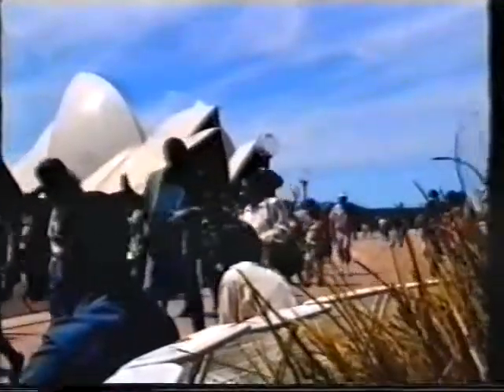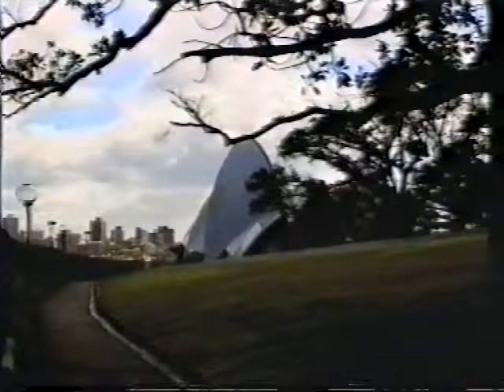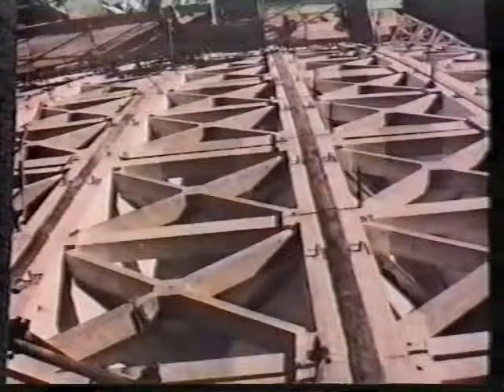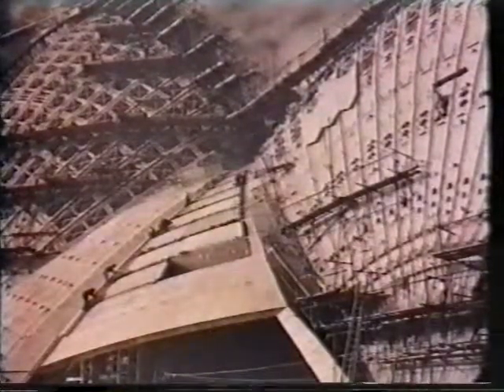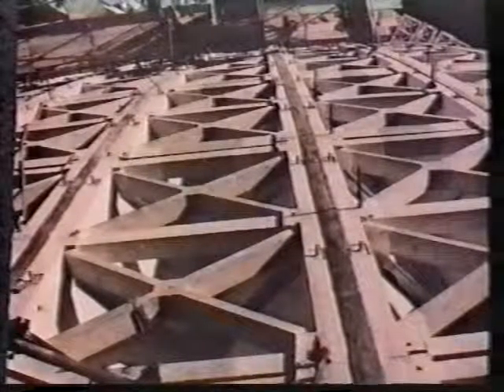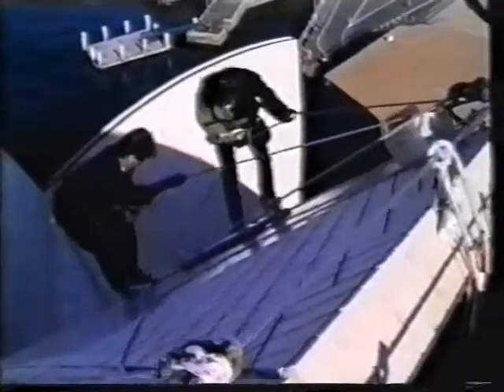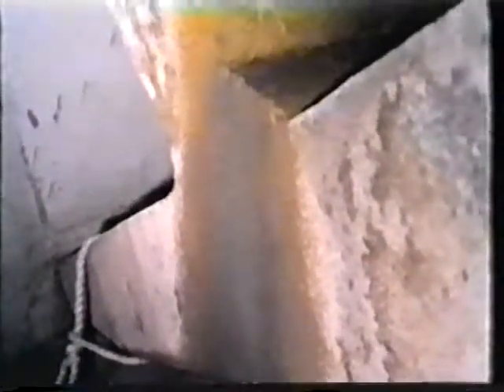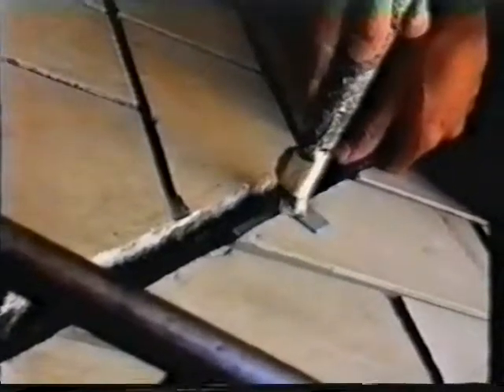Sydney Opera House Roof Waterproofing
Produced with CyberLink
 PowerDirector 14